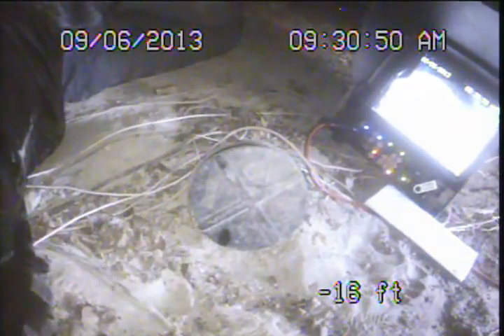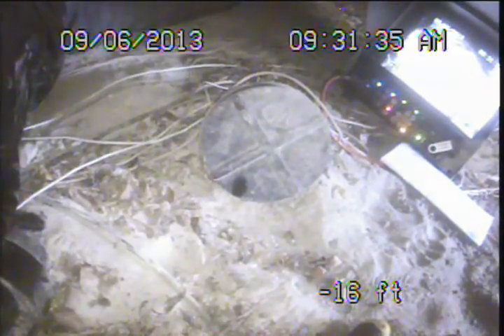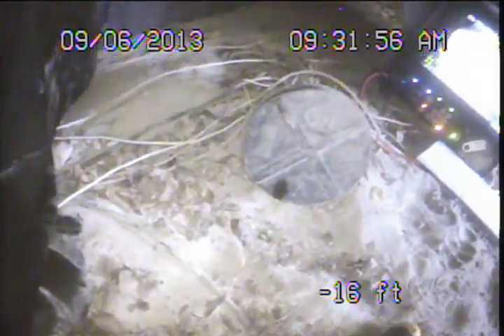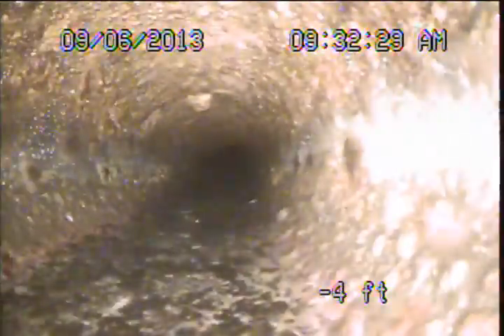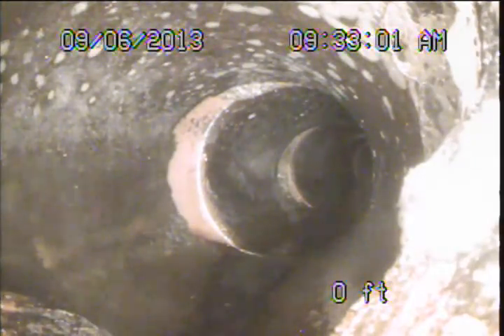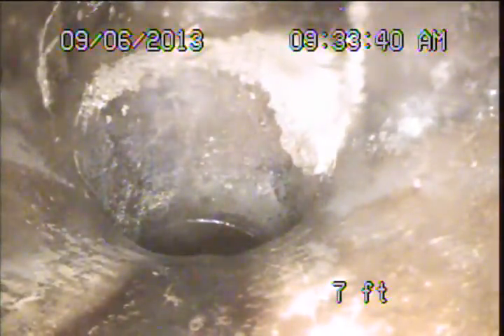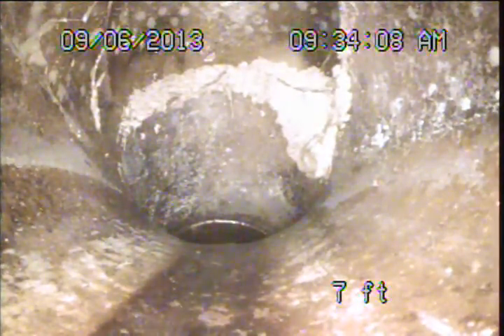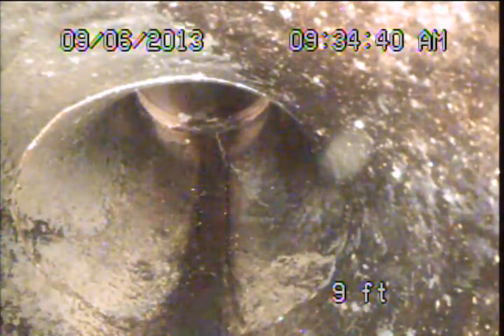Main sewer line video